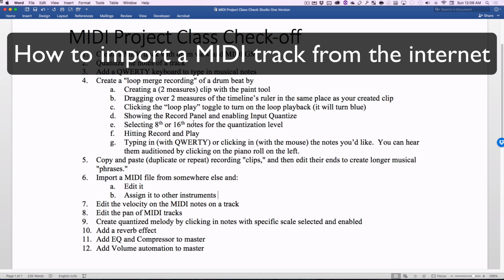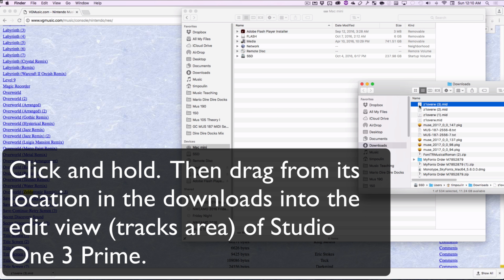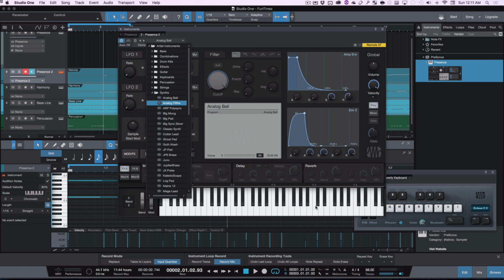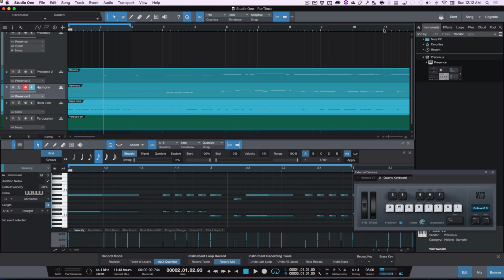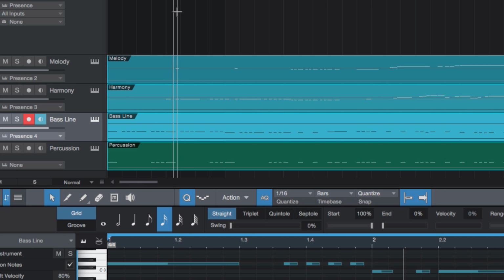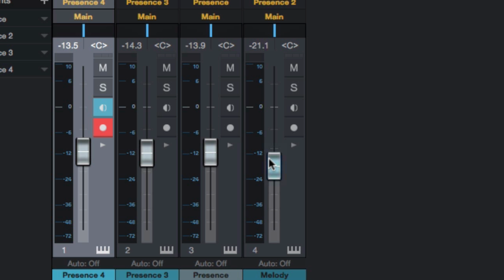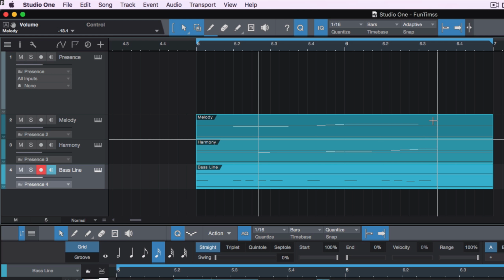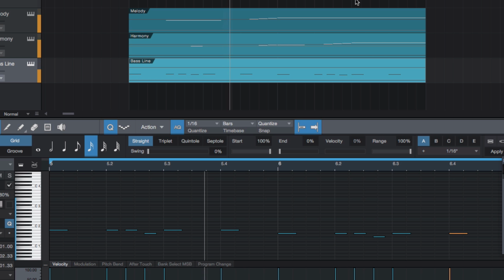1.4 MUS 187 - Import MIDI track from the internet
Importing a track from the internet and then editing it in Studio One 3 Prime